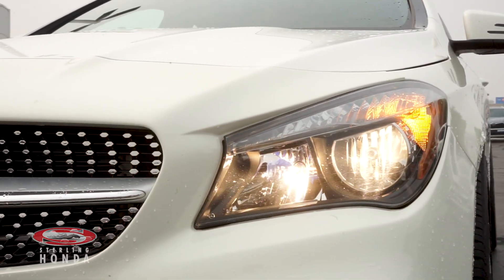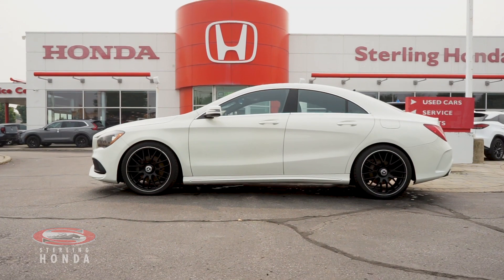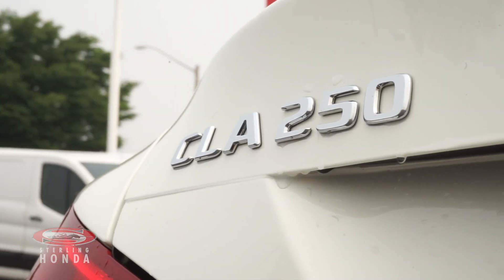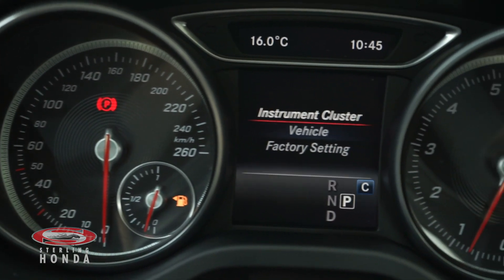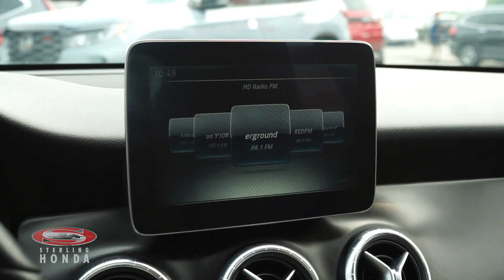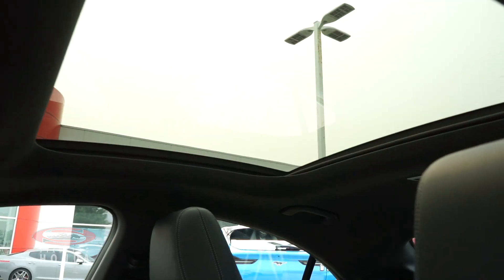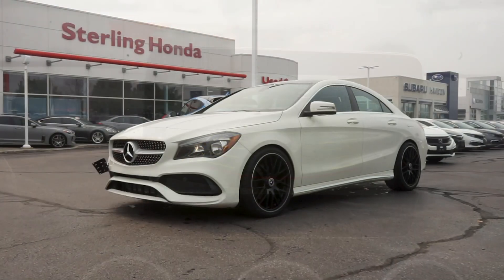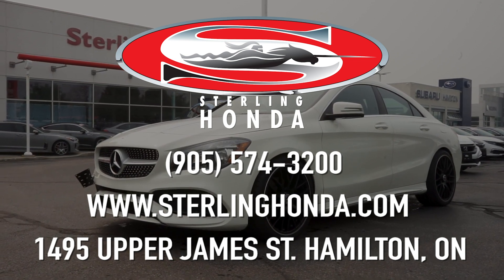**SOLD** 2017 Mercedes-Benz CLA 250: Features & Walk-around (Sterling Honda)